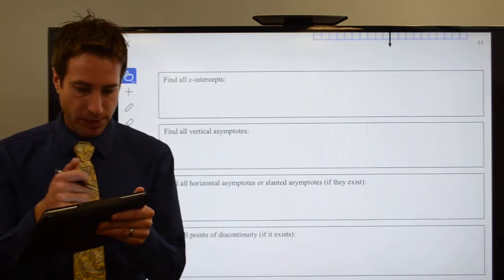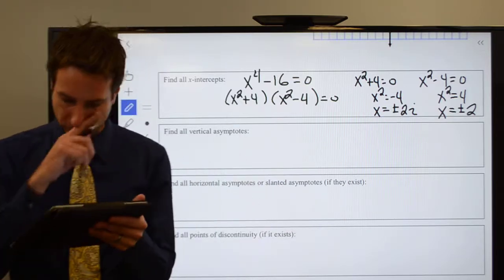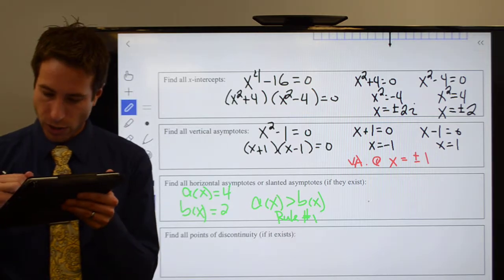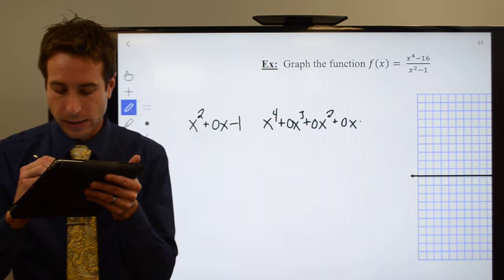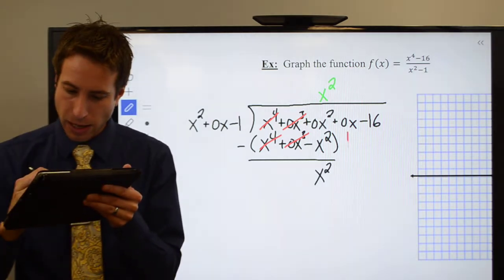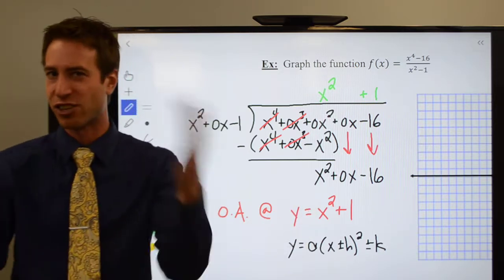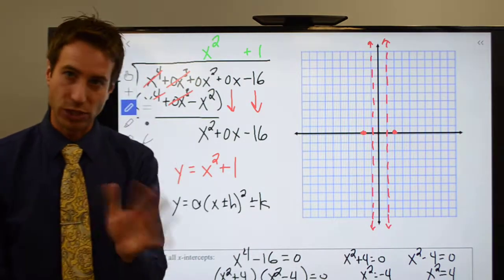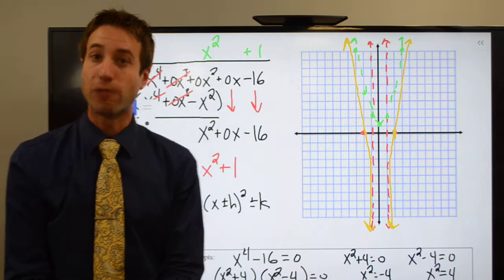Graphing Rational Functions Continued Part 12